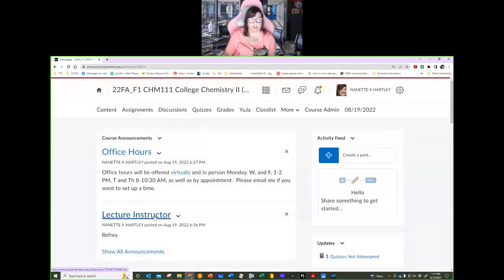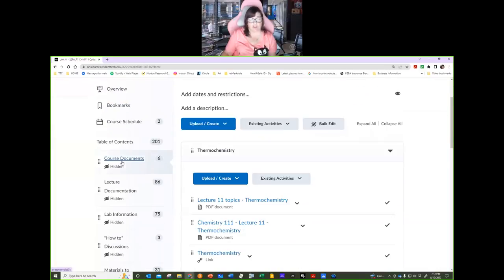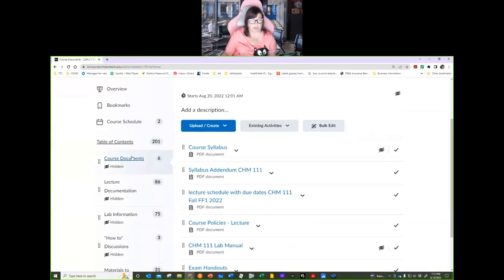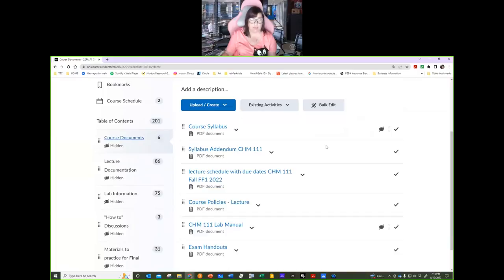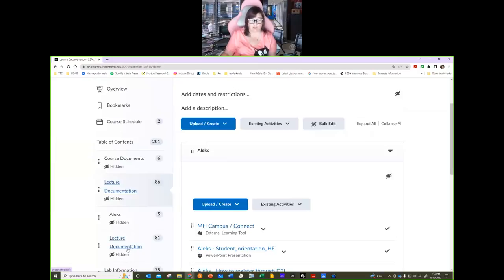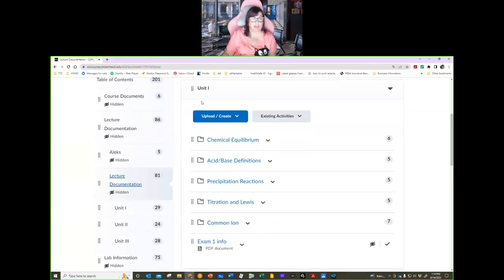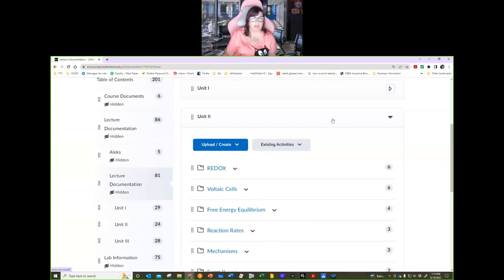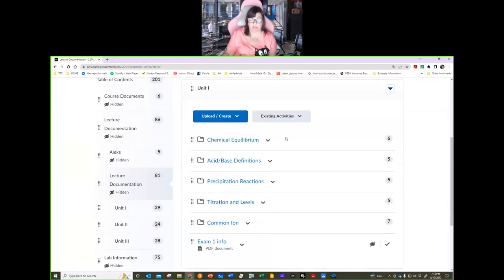CHM 111 Intro Fall 2022